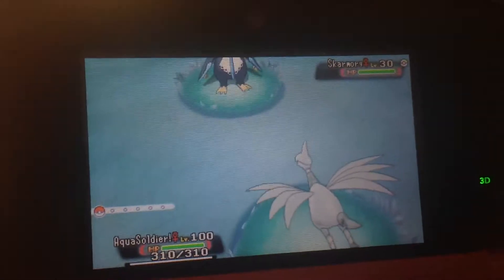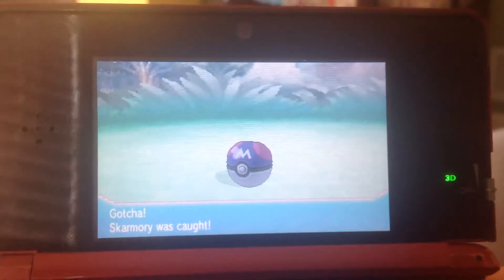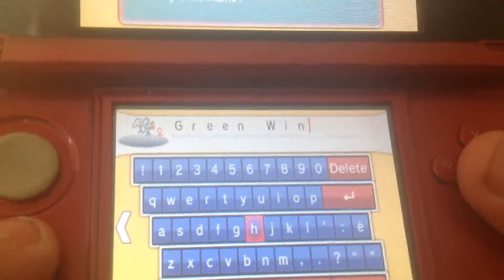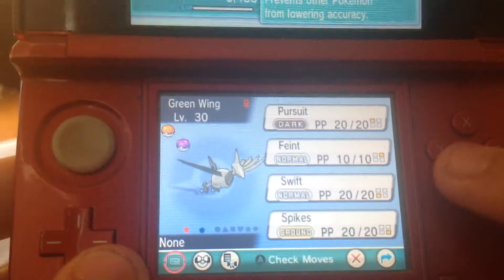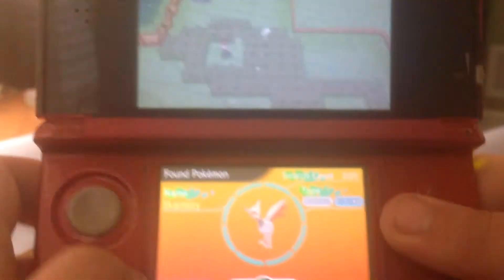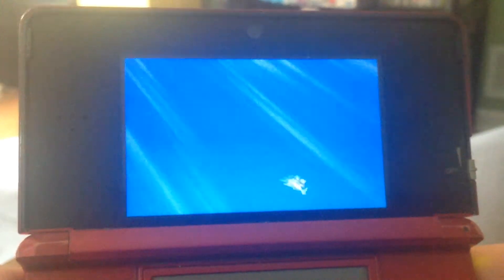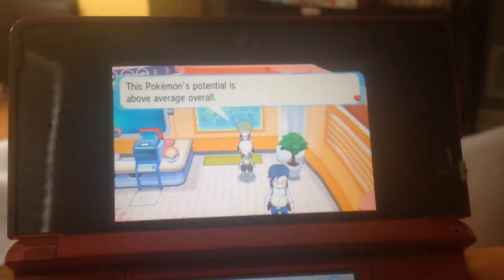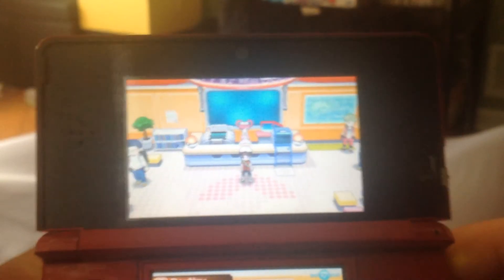ORAS Pokemon Shiny Showcase Episode 16 - Shiny #16 Shiny Skarmory